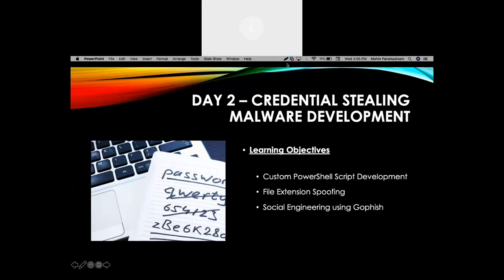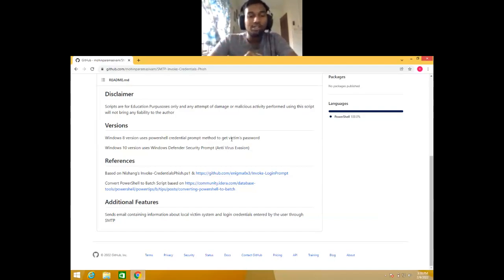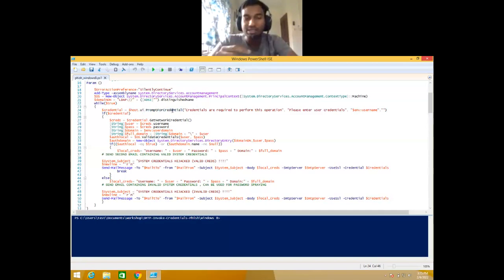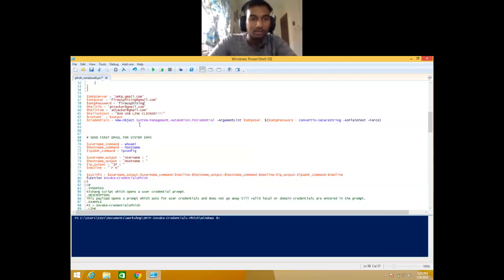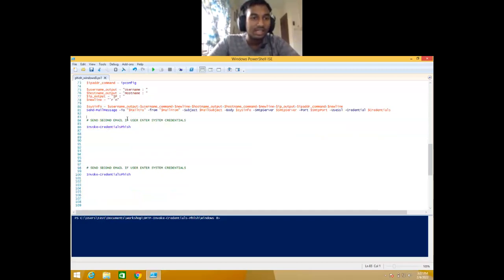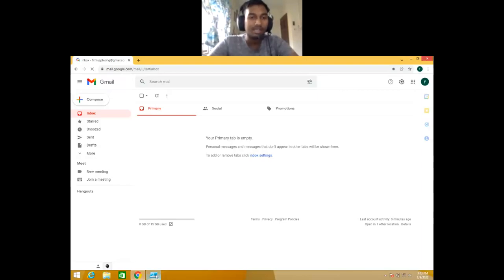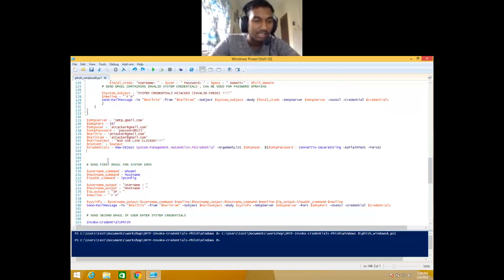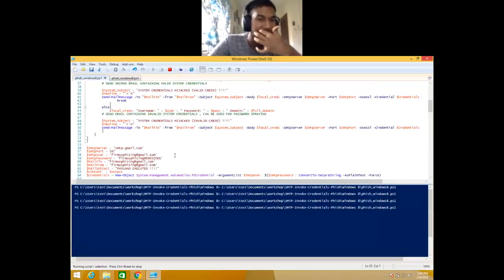Pentesting | Credential Stealing Malware Development | Day 2 part 1